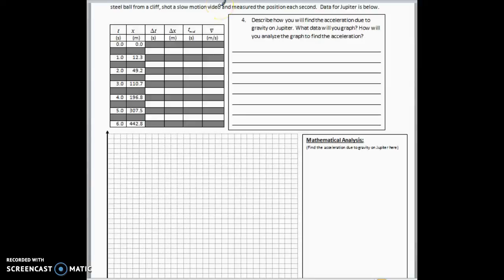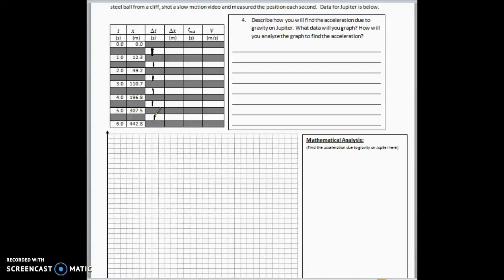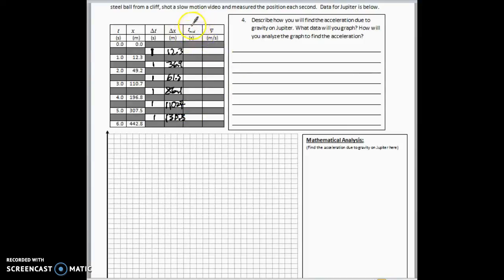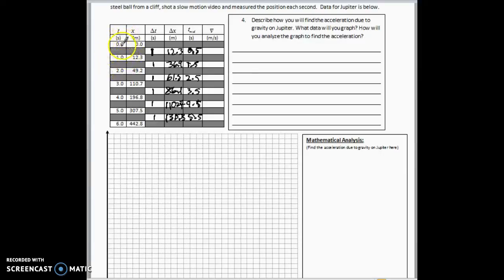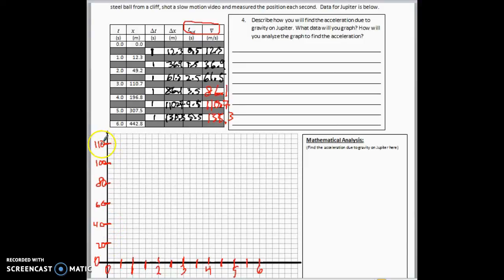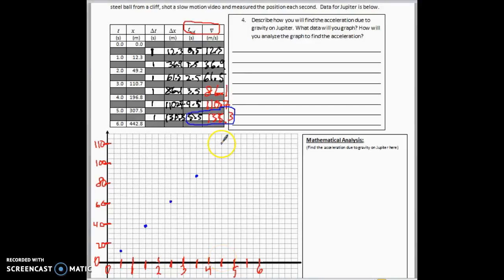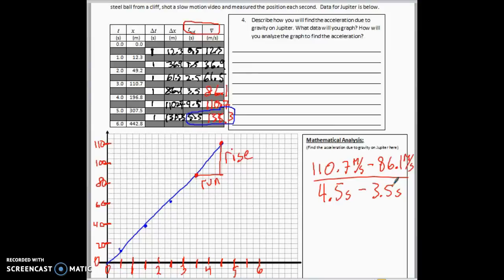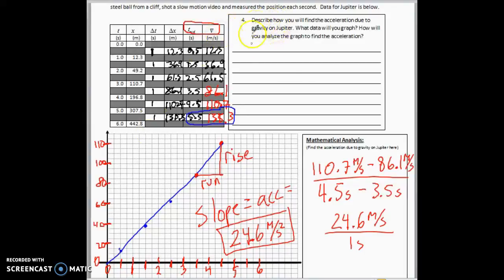Acceleration due to Gravity on Jupiter